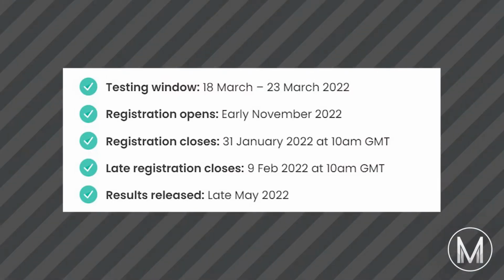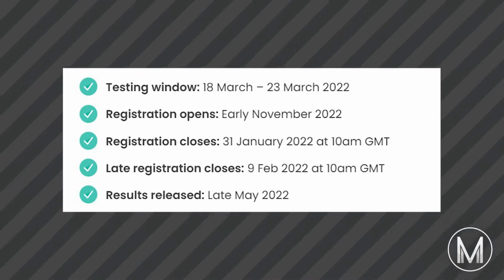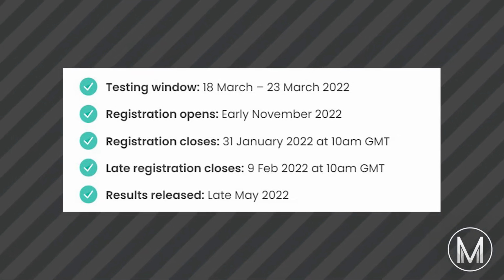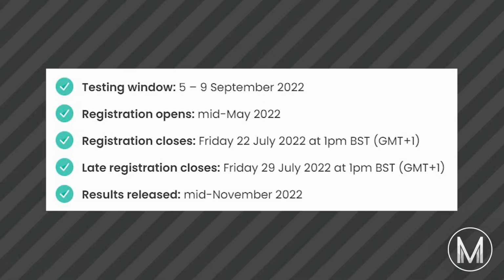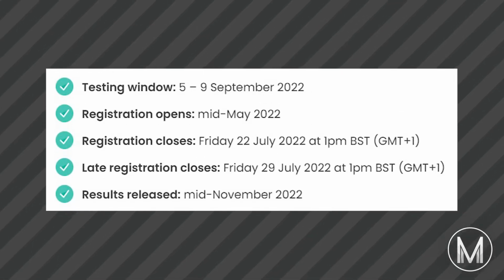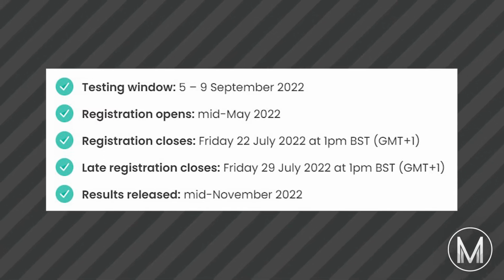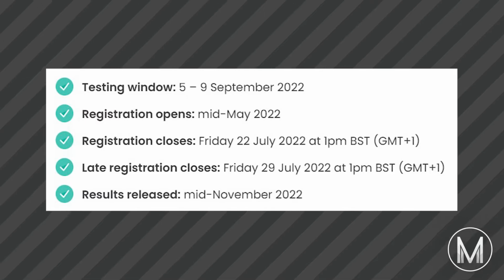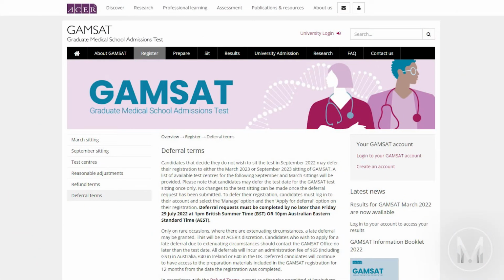GAMSAT 2022 - Registration and Important Dates | Graduate Entry Medicine 👩🏻‍🎓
Are you a graduate applying for graduate entry medicine? In this video we breakdown the key dates for the GAMSAT 2022, important details about registration, and some top tips to get through the process as smoothly as possible.

🔍 Introduction (0:00)

🔍 For the September 2022 GAMSAT testing period, registration officially opens in mid-May and closes Friday 22nd July, 1pm BST. The testing window is between 5-9th September, and the results are released in mid-November. (00:20)

🔍 If you miss the July deadline for registration, you can still register until the late registration date on Friday 29th of July, but you will need to pay an additional £60 late registration fee. (00:37)

🔍 The GAMSAT costs £268 and you will need to register through the ACER website. (00:50)

Therefore, if you require a particular location you should book as  early as possible to avoid lengthy travel. (1:05)

🔍 In order to sit the GAMSAT, you must meet one of the following: you must have completed an undergraduate honours degree, be in the final year of an undergraduate degree, or be in the penultimate year of an undergraduate degree. (1:45)

🔍 You can defer your exam to a later sitting. However, there are strict deadlines for deferral requests, so keep an eye on the ACER website for the most up to date information. (2:13)

🔍 If you change your mind entirely about the GAMSAT or are no longer available this year, you can either defer to the next sitting or request a refund. (2:35)

🔍 You can also change your chosen test centre until the late registration deadline. (2:49)

🔍 If you have a disability or any specific needs, you can apply for reasonable adjustments. This request should also be submitted before the late registration deadline, and supporting documentation will be required. (3:15)